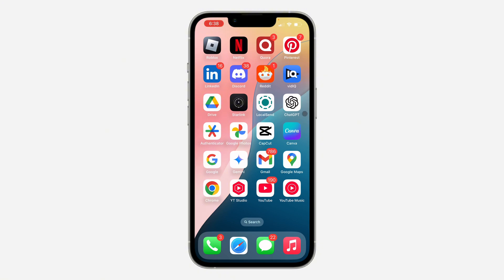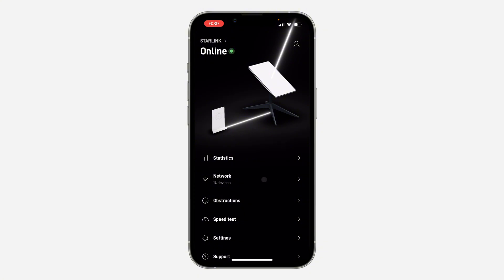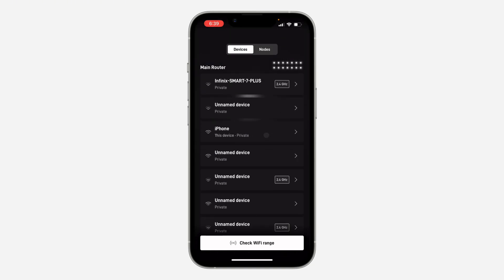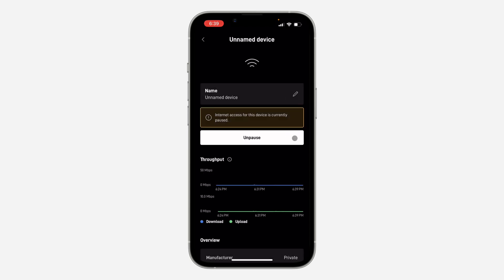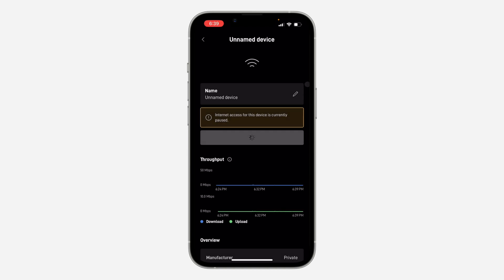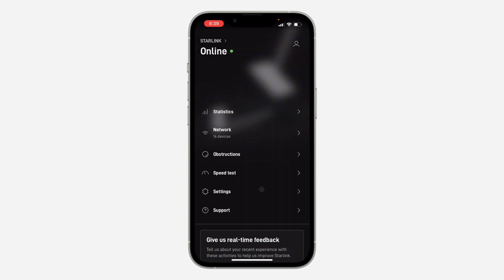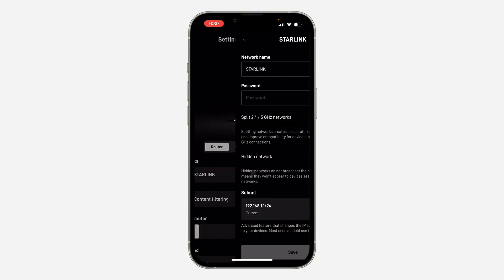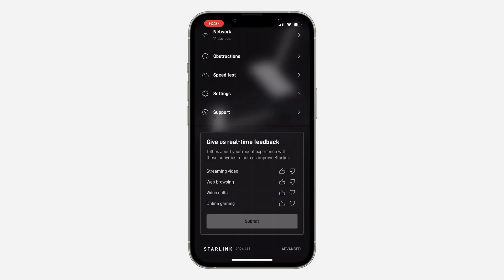How to Disconnect Someone from Starlink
Learn how to disconnect a device or user from your Starlink internet connection. This video tutorial guides you through the simple steps to manage your network access, control data usage, and ensure network security.